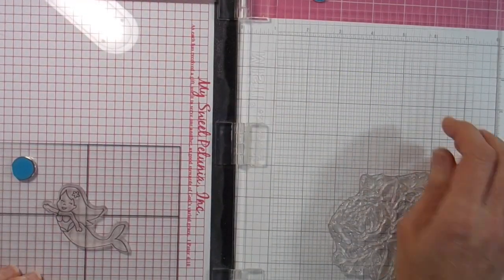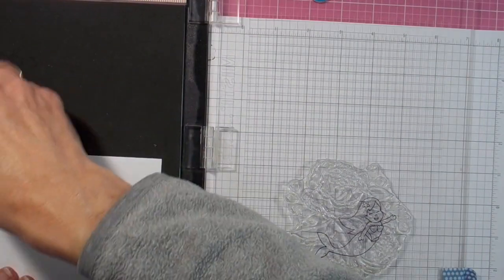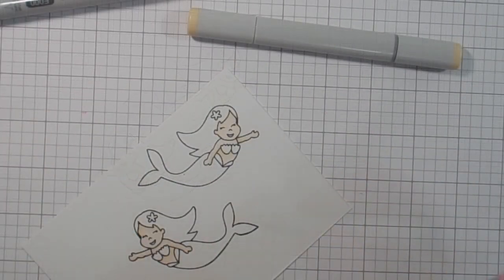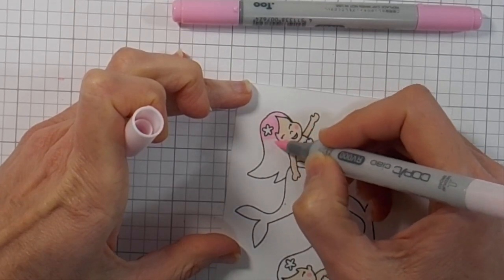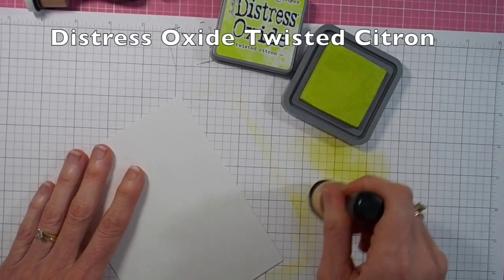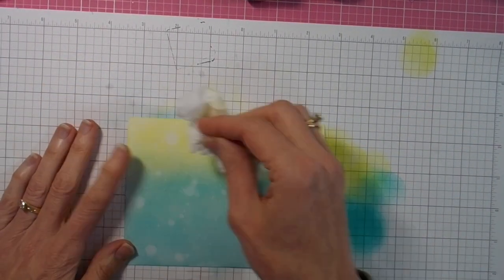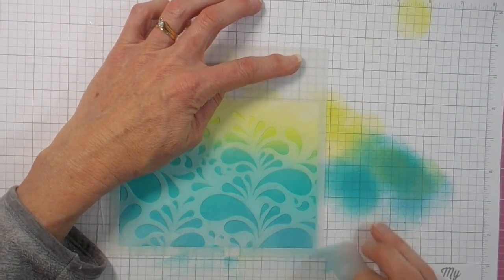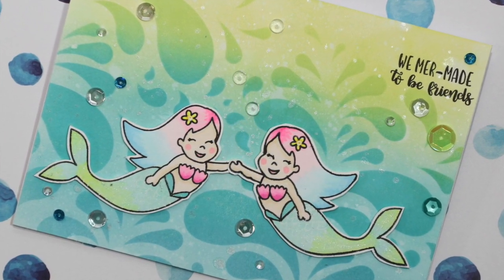The Mirror Stamping Technique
Thanks for joining me today as I play with some fab Mudra products for my mirror stamping and double ink blending techniques.